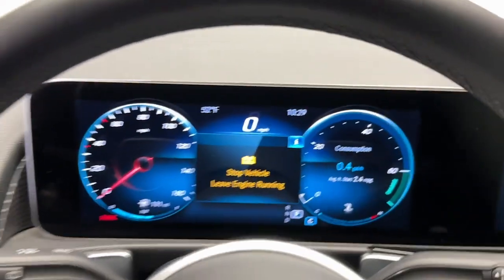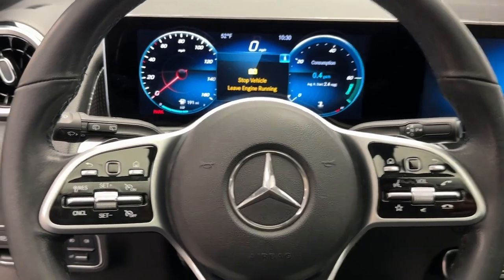2020 Mercedes-Benz GLB CT Greenwich, Stamford, Darien, Port Chester, White Plains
Pre-Owned 2020 Mercedes-Benz GLB GLB 250 available at Mercedes Benz of Greenwich located in 261 West Putnam Ave, Greenwich, CT, 06830. Servicing the Greenwich, Stamford, Darien, Port Chester, White Plains area.
Please mention the stock W035749B when you contact the dealership for this vehicle.